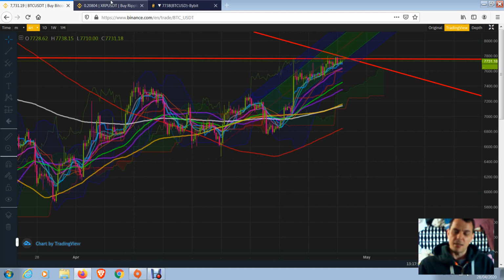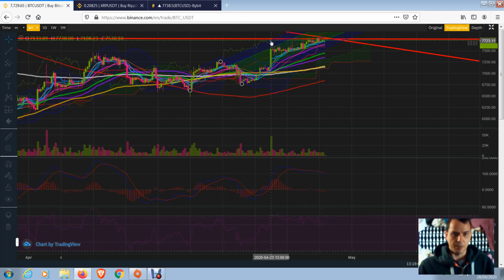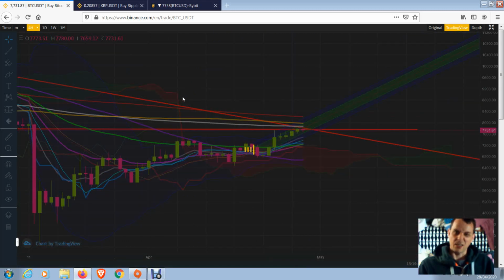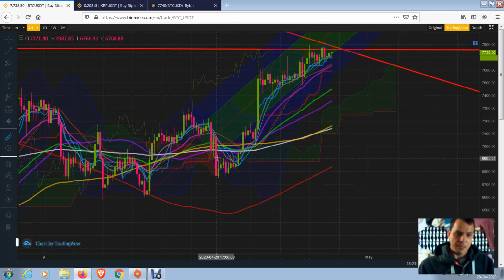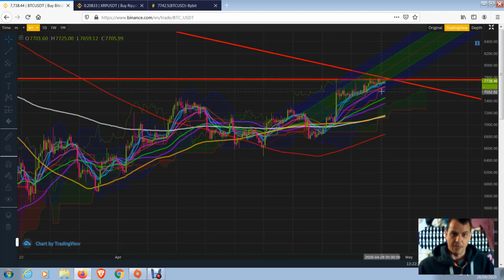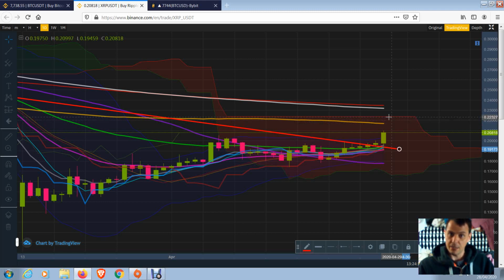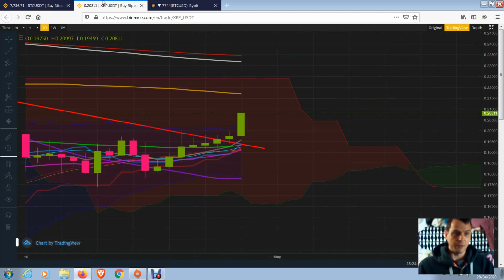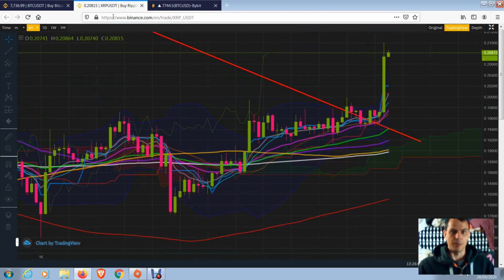XRP pump and BTC is ripe